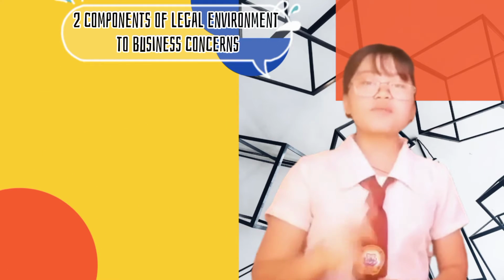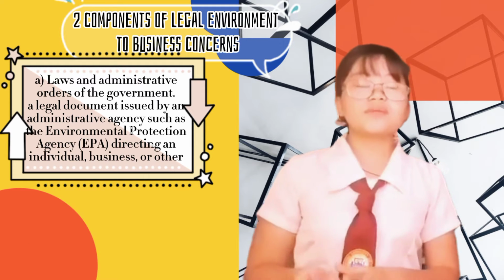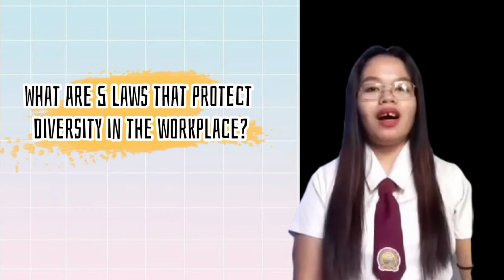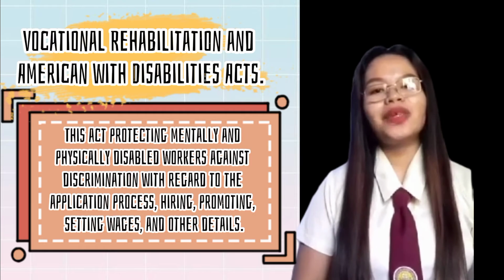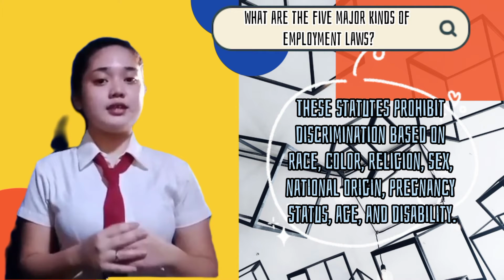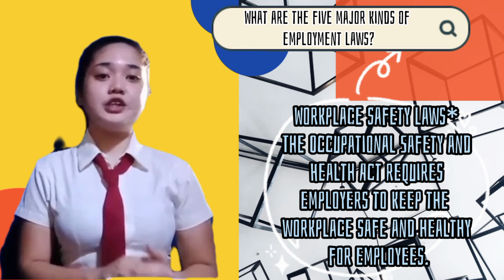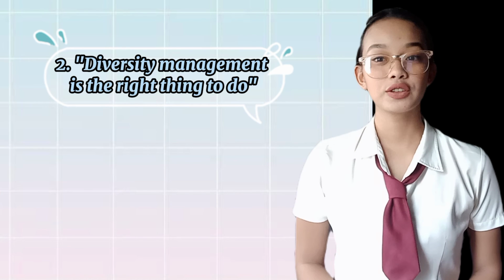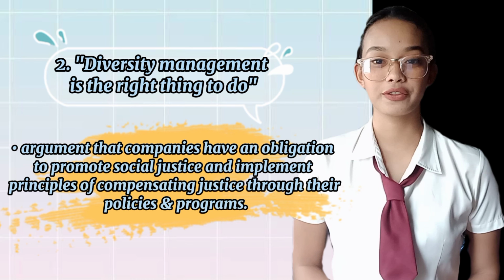HRM- LEGAL ENVIRONMENT BSBA-3B